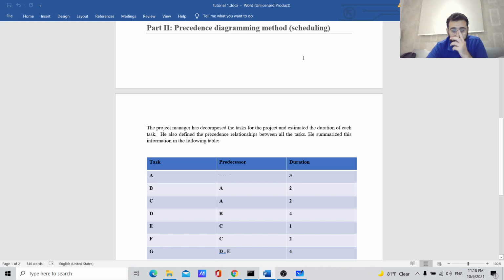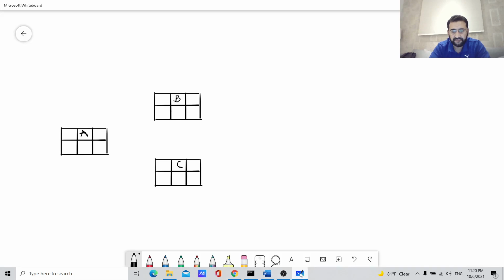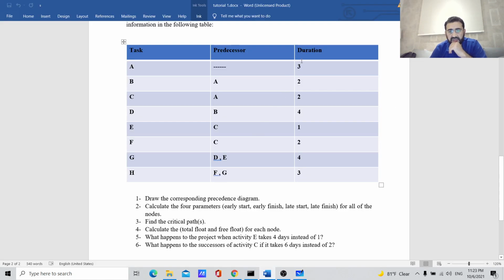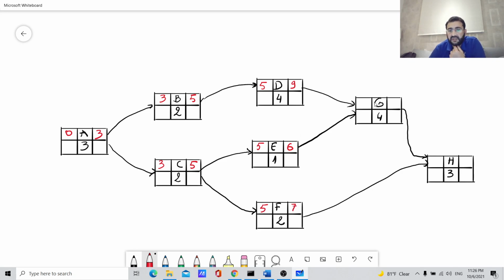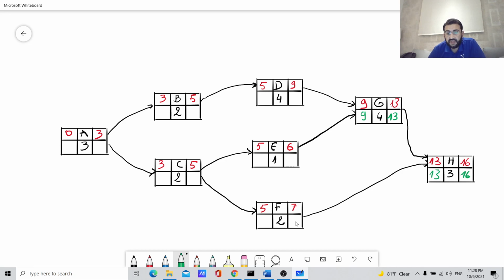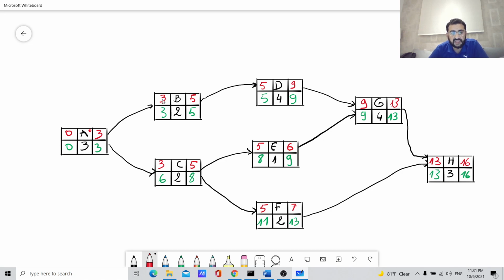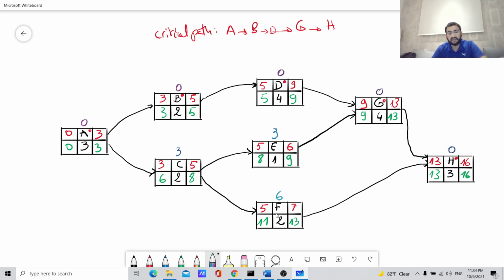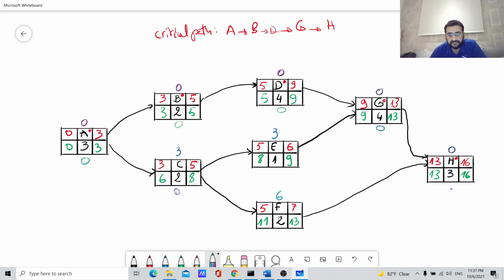Project Management - Precedence Diagramming Method (project scheduling)